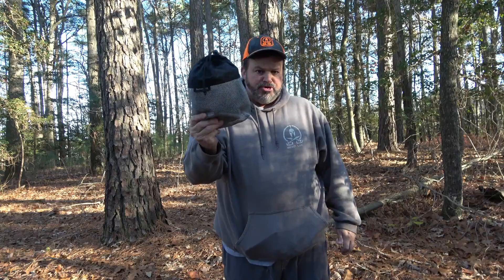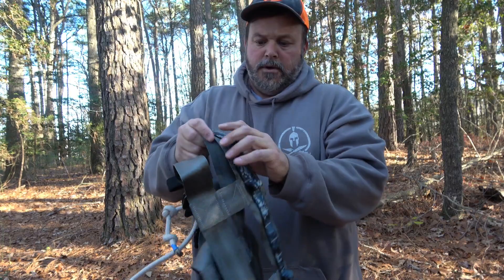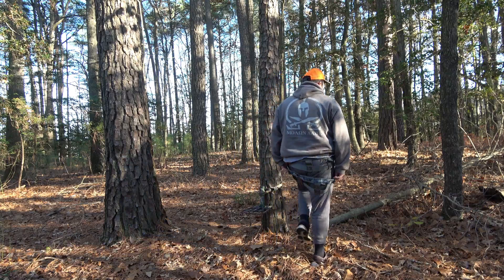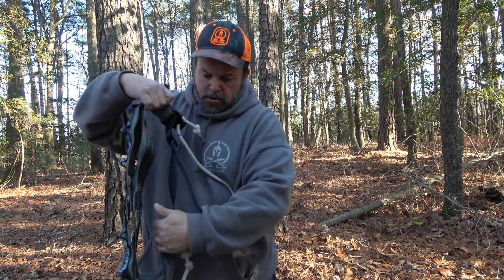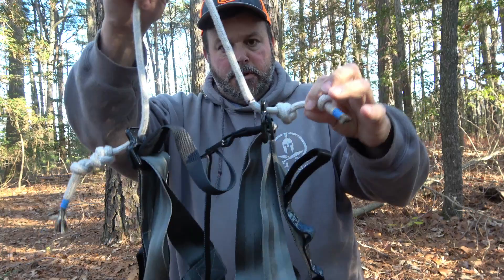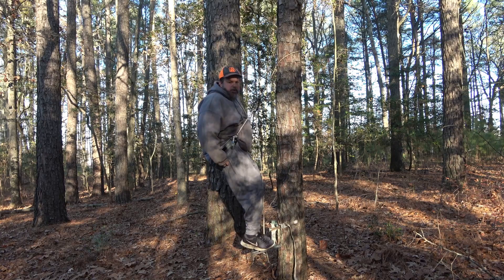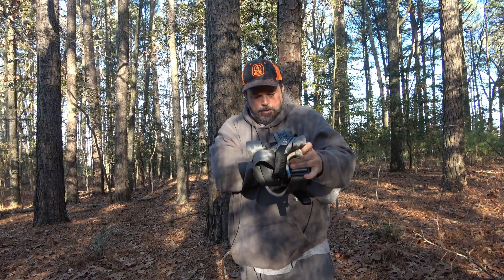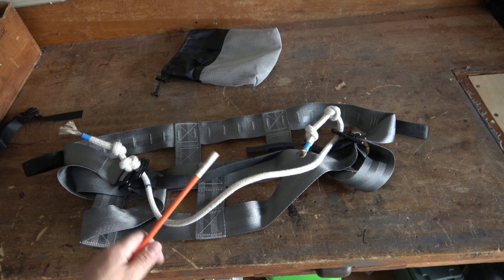Saddle hunting Treehopper RECON Review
# saddlehunting
Quick Review on the tree Hopper Recon Tree Saddle